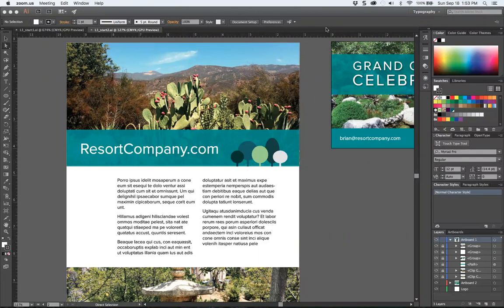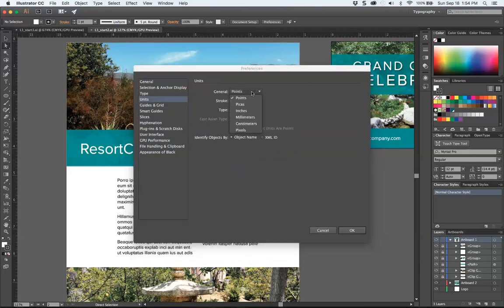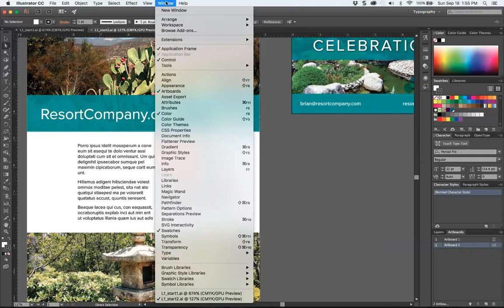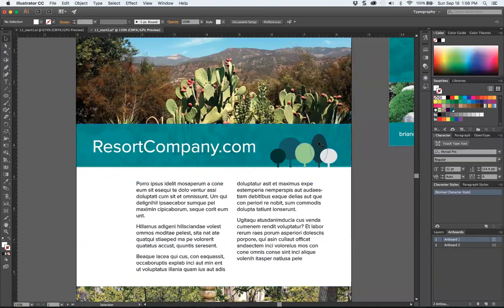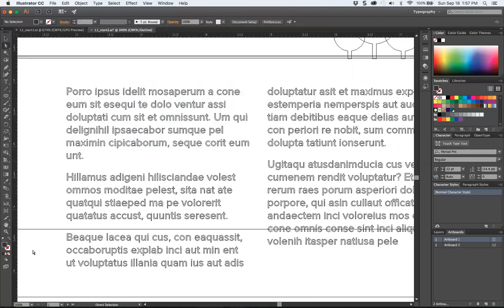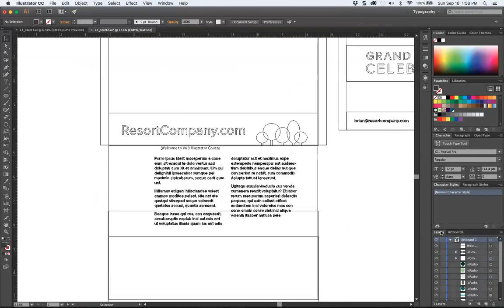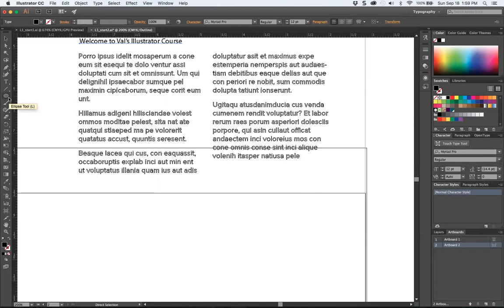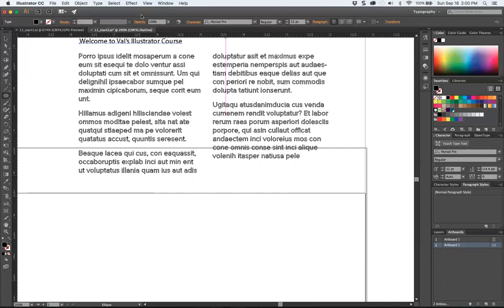Adobe Illustrator CC 2015 | Classroom in a Book: Lesson 1 Tips and Tricks Part 2